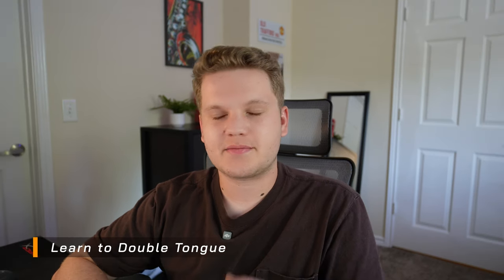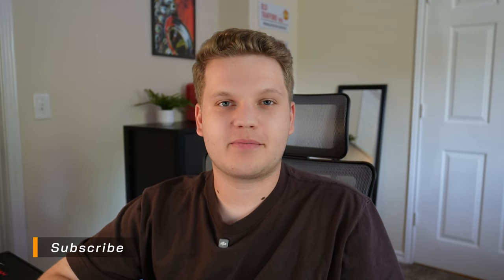I practiced 6 days a week for the whole summer, here's what happened...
Quick recap of My Summer Practice Journal goals and takeaways!